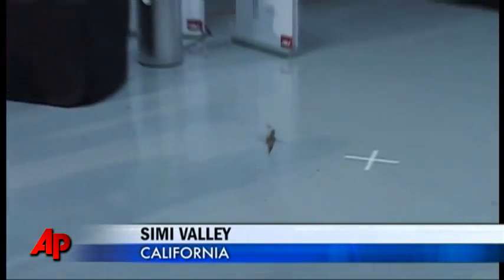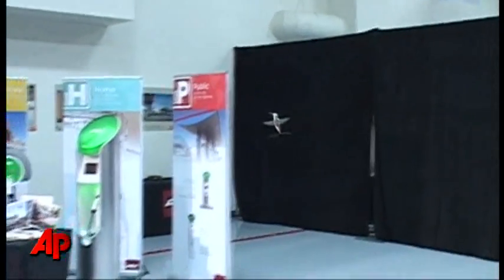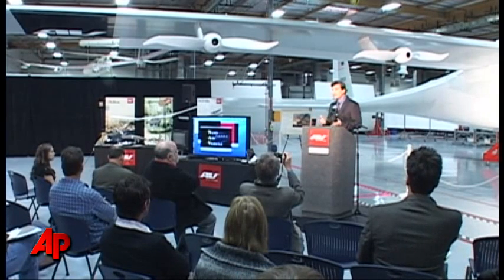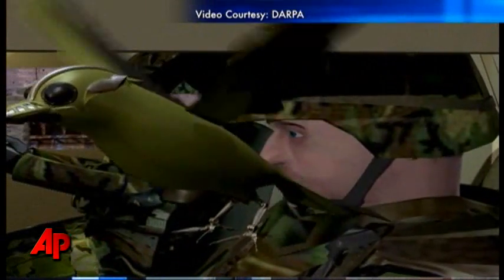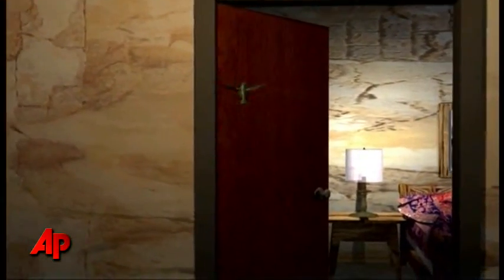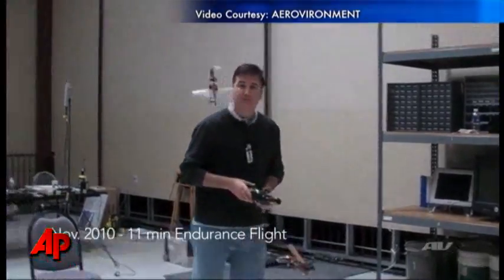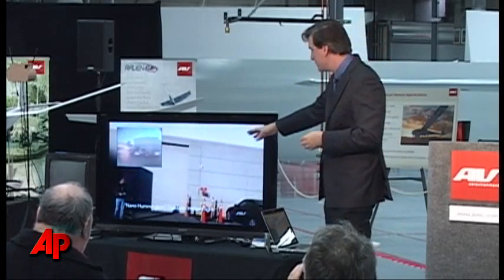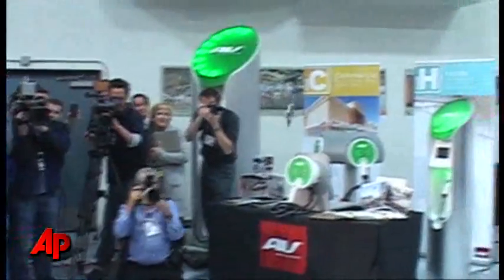Demonstrator Shows Off Hummingbird-shaped Drone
A project manager demonstrated a tiny spy plane with flapping wings like a hummingbird. Journalists were given a look the high-tech device that was developed for a U.S. defense agency. (Feb. 26)